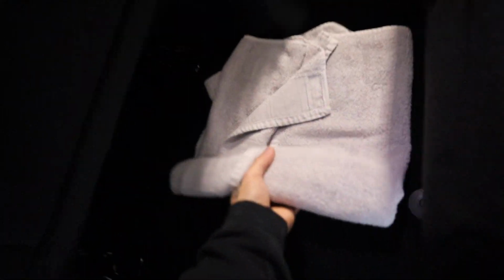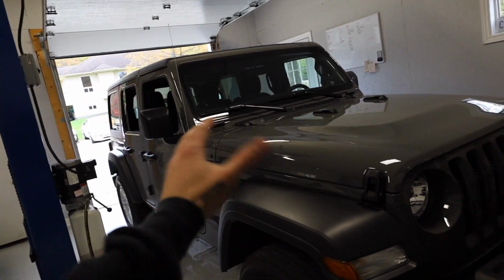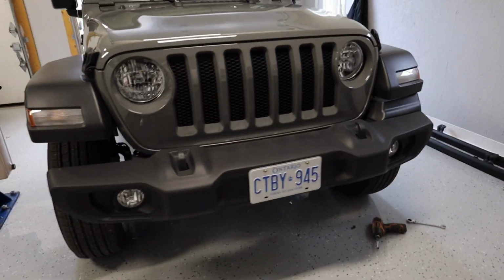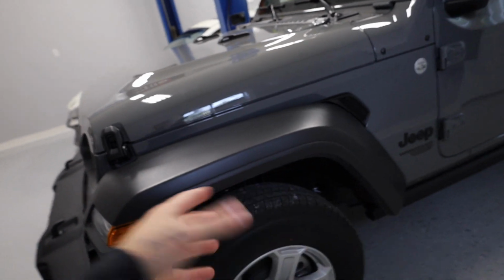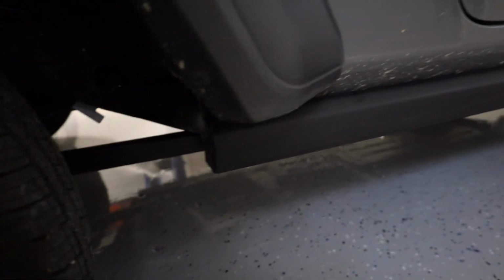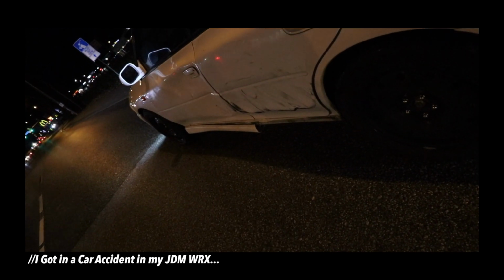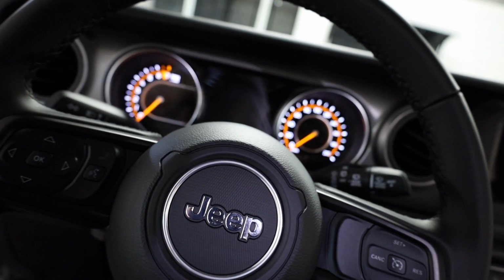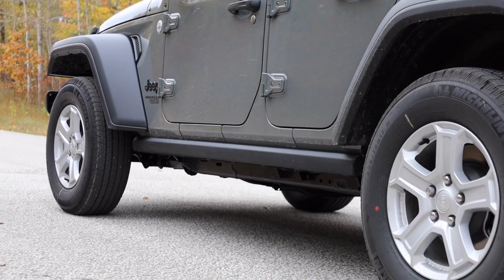First Mods for the New Jeep Wrangler!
Cover up that damn pinch wed and don't waste your money! LOL, get some Rubicon Rock Sliders for cheap and get it done!!

Things I installed:

Dog Cover!

Dash Cam!